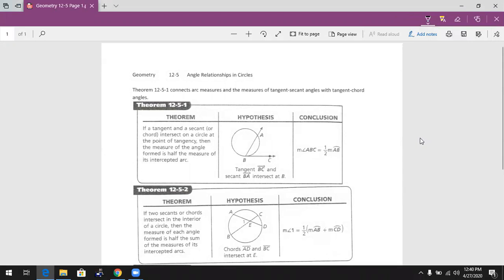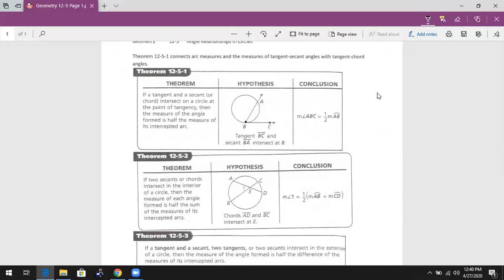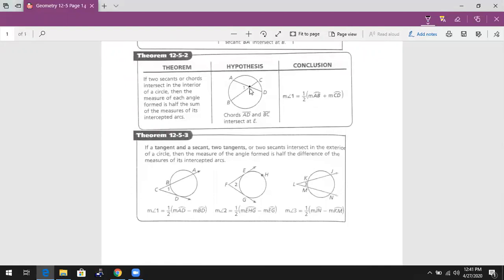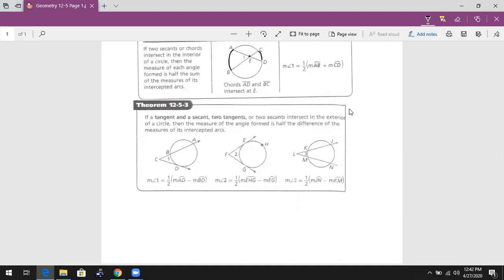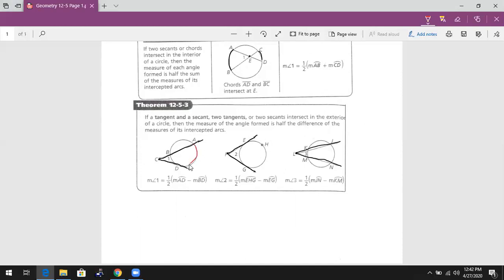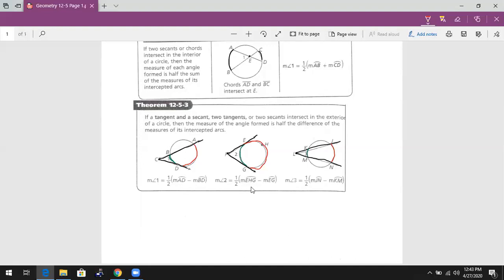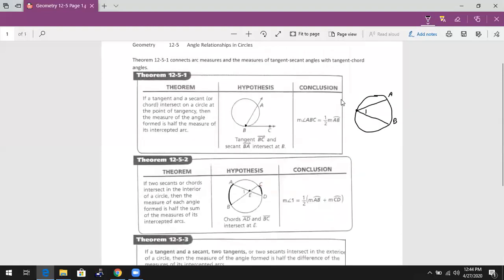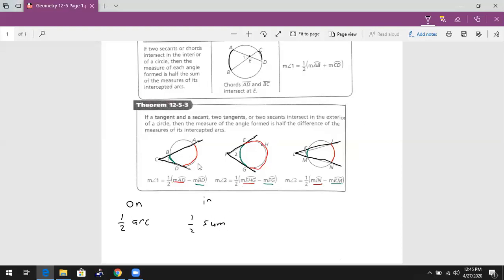12-5 page 1